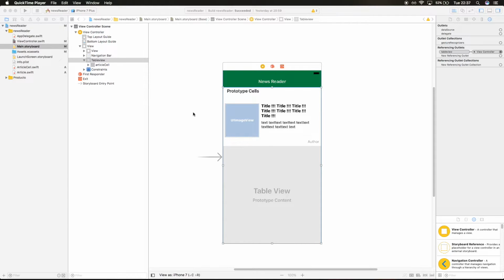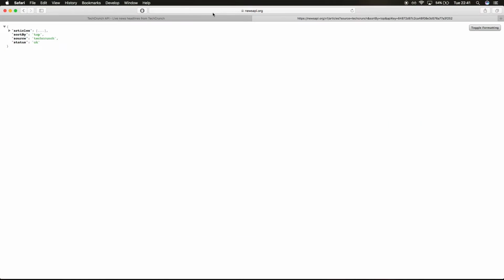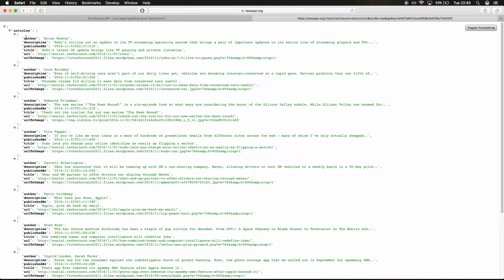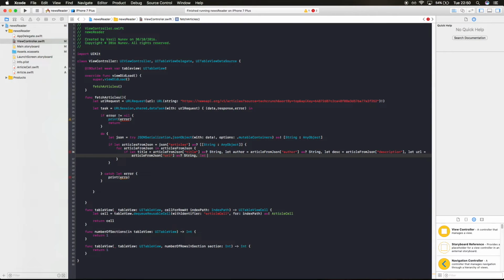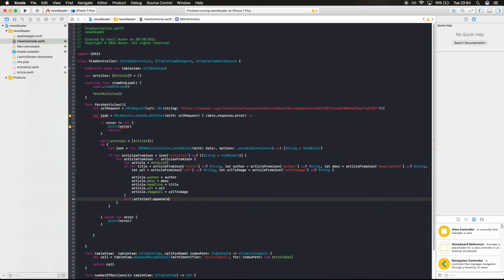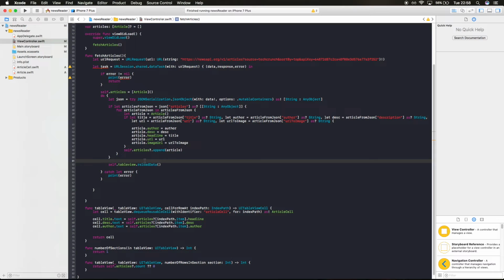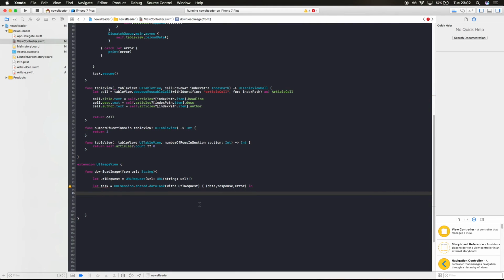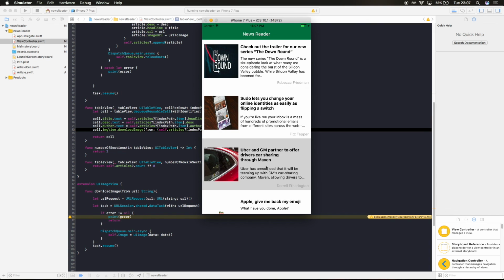Swift 3 - News Reader (JSON Parsing with Custom UITableViewCells, XCode 8) (Part 2)